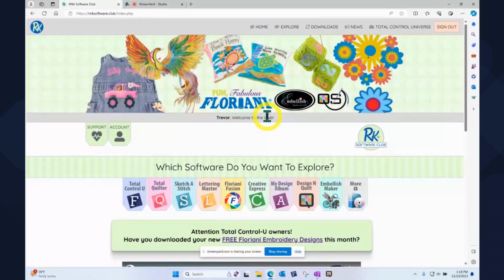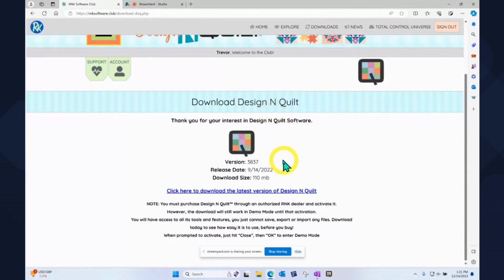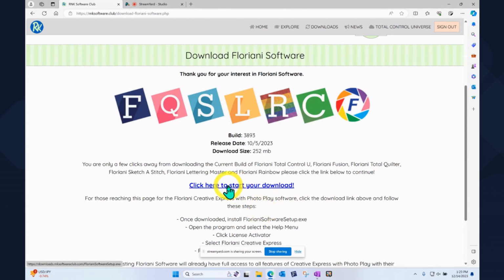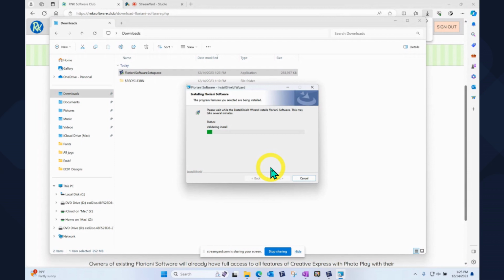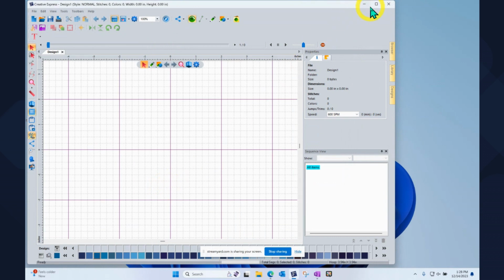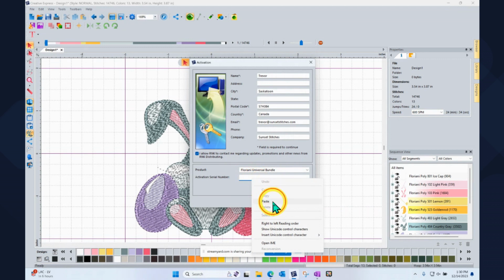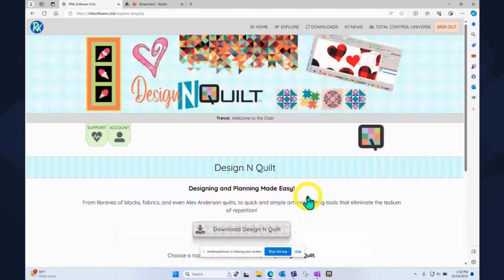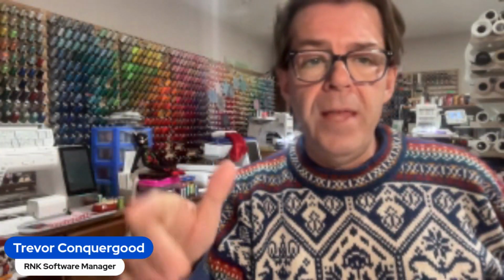New Floriani Software Owners